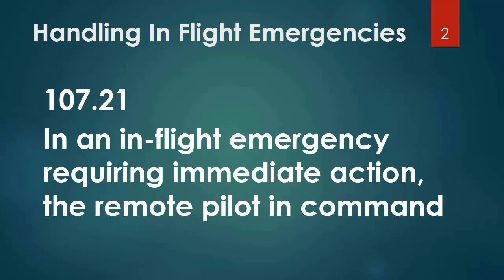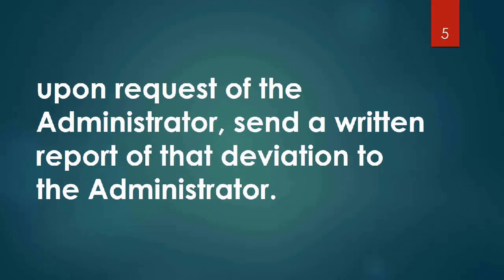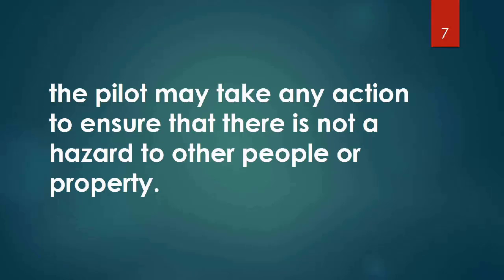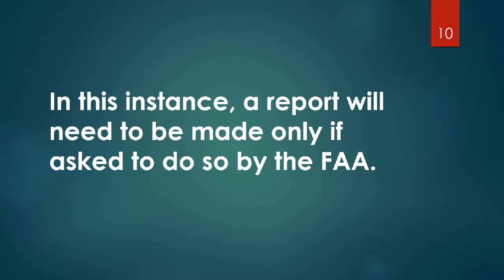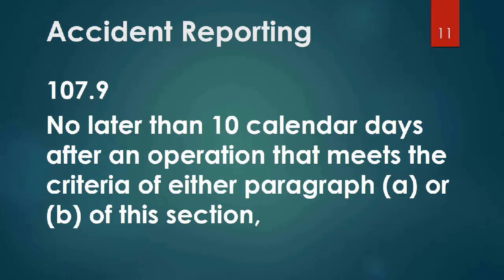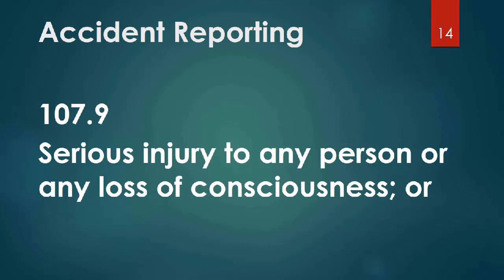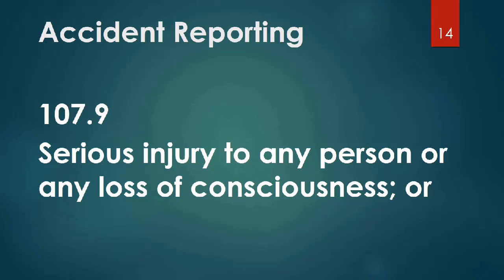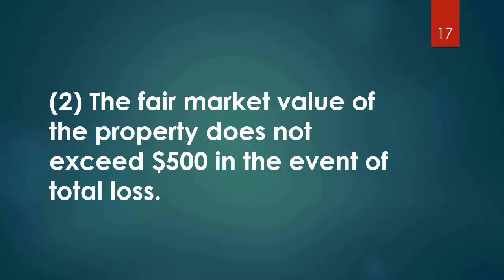Handling small unmanned aircraft emergencies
We hit #1 Best Seller on Amazon with our book called "Remote Pilot 107 Online" We are celebrating and giving it away for free in PDF download form. Get your copy here:

Brand New Remote Pilot Online Course! Learn everything you need to become a Certified Drone Operator and prepare for the Remote Pilot 107 Test. and start getting paid to fly your drone!

In an in-flight emergency requiring immediate action, the remote pilot in command may deviate from any rule of this part to the extent necessary to meet that emergency. Each remote pilot in command who deviates from a rule under Paragraph A of this section, “Must upon request of the Administrator, send a written report of that deviation to the Administrator. When a remote pilot does experience an in-flight emergency, the pilot may take any action to ensure that there is not a hazard to other people or property. For example, if during a flight the small unmanned aircraft experiences a battery fire, the remote pilot may need to climb the small unmanned aircraft above 400 AGL to maneuver to a safe landing area. In this instance, a report will need to be made only if asked to do so by the FAA. No later than 10 calendar days after an operation that meets the criteria of either paragraph (a) or (b) of this section, a remote pilot in command must report to the FAA, in a manner acceptable to the Administrator.” Any operation of the small unmanned aircraft involving at least -- and these are things that have to be reported to the FAA per Part 107.9, “Serious injury to any person or any loss of consciousness or damage to any property, other than the small unmanned aircraft, unless one of the following conditions is satisfied: the cost of the repair including materials and labor does not exceed $500, the fair market value of the property does not exceed $500 in the event of total loss.” So, to recap this lesson, we know that there are certain responsibilities for the pilot in command of the small unmanned aircraft. The pilot in command must make quick decisions to protect personnel and property, even if it calls for violating the restrictions and limitations posed by Part 107. And we know that there are certain circumstances which may require the remote pilot in command to make a report to the FAA.